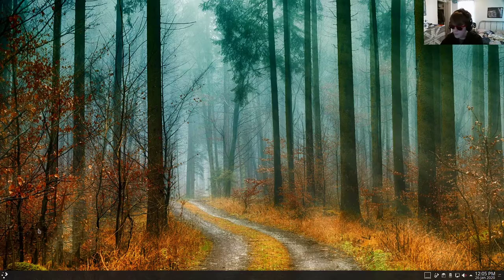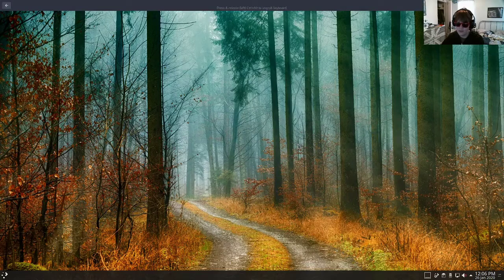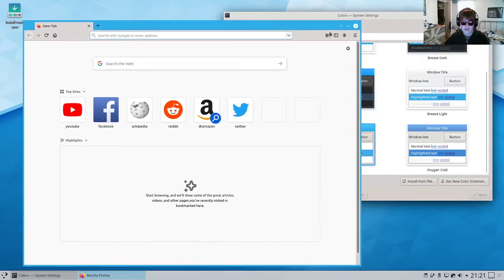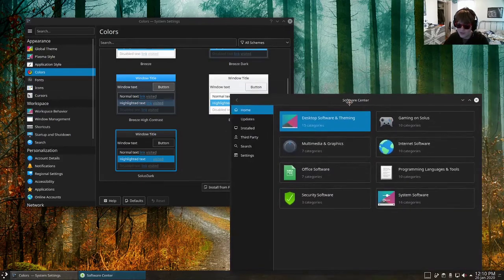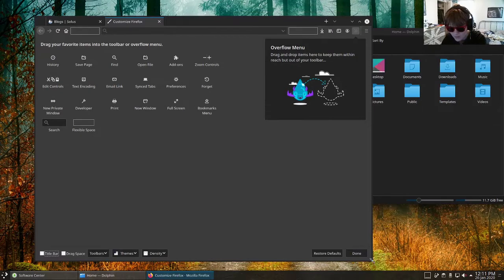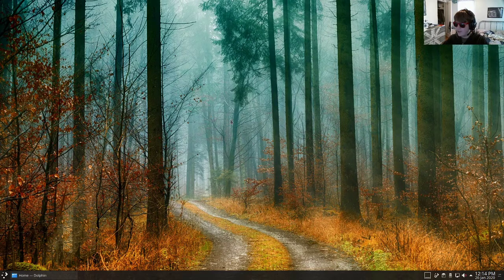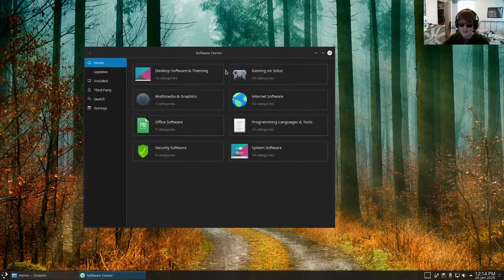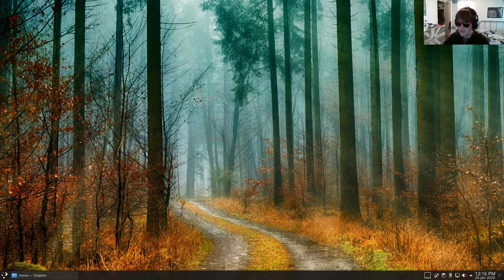Solus 4.1 Plasma | Theming Issues Galore.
PizzaLovingNerd has issues. So his insecurities prompt him to make fun of Solus's theming issues.